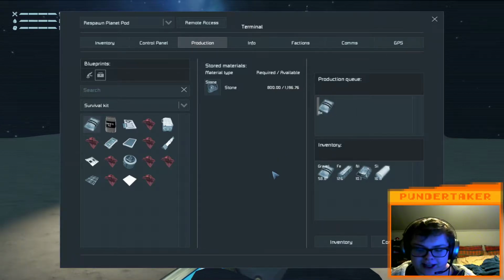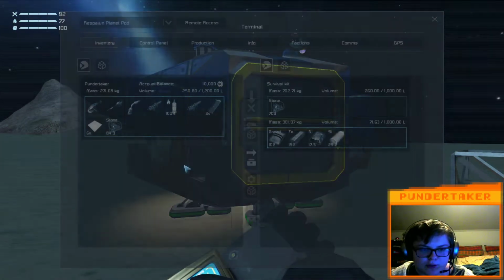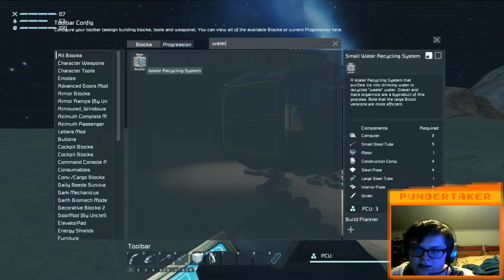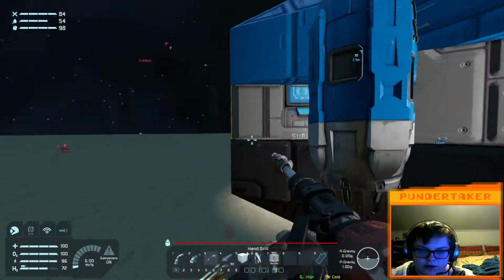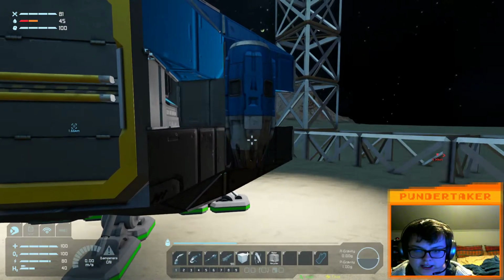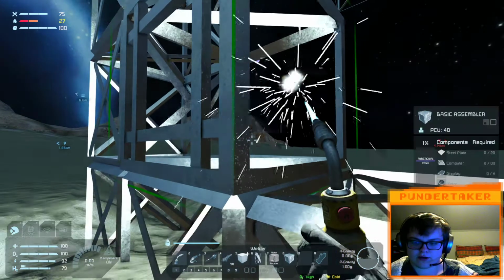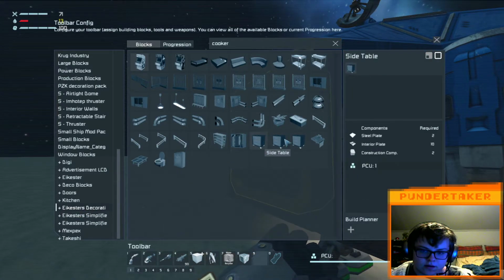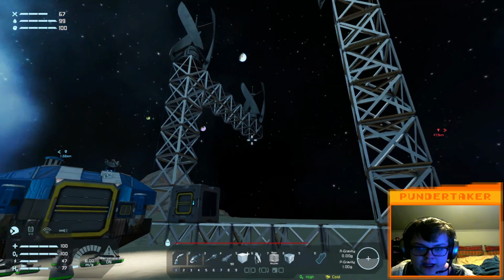Space Engineers Getting off Gea Episode 1: Oh Gea-z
Welcome to the start of Space Engineers! This is a modded series where we start on the desert planet, Gea. With no ice, will we be able to make it off this sandy rock? Find out.. Now!